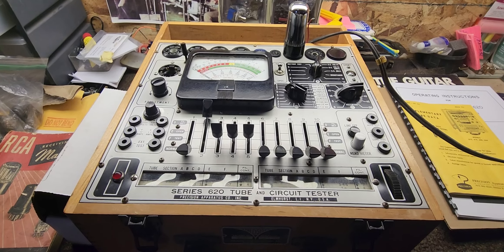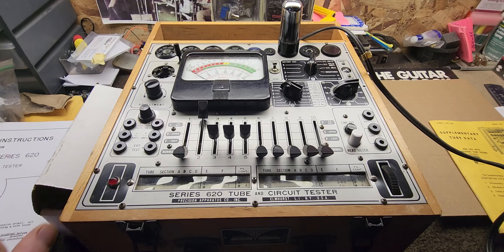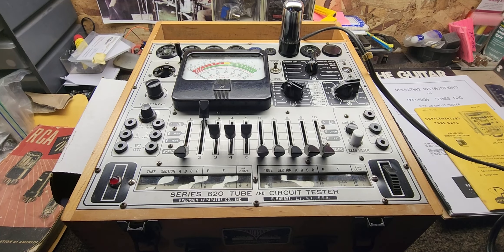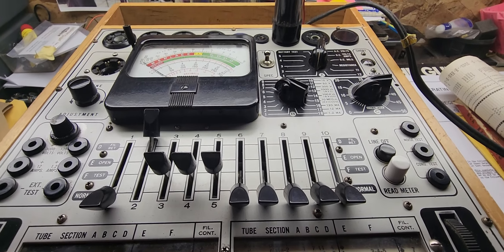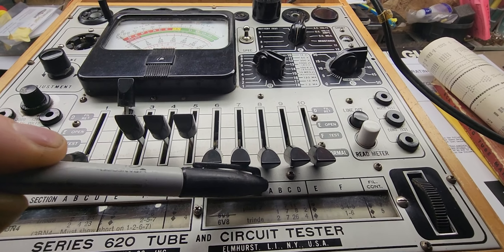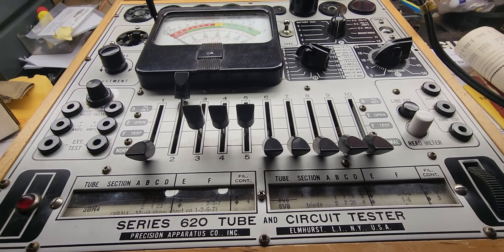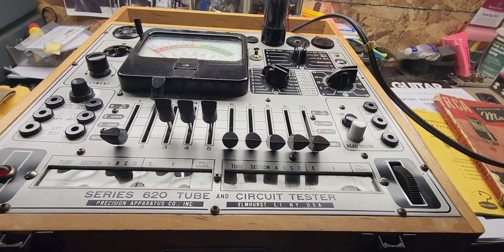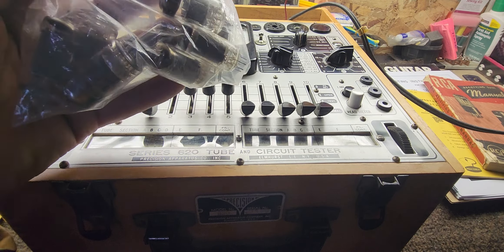vintage precision apparatus tube tester with demonstration..